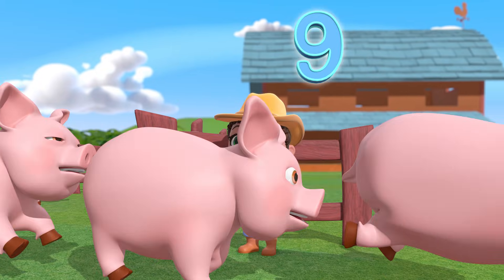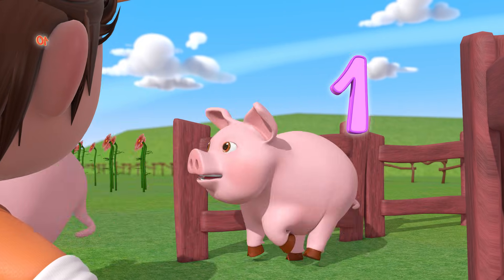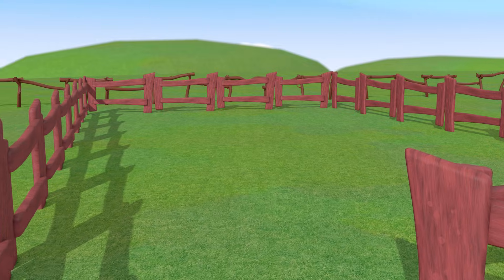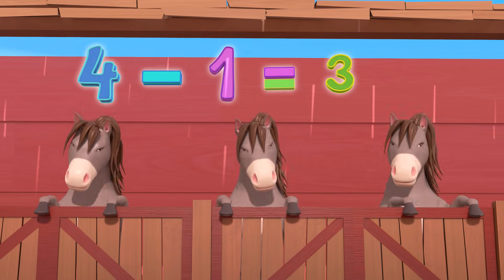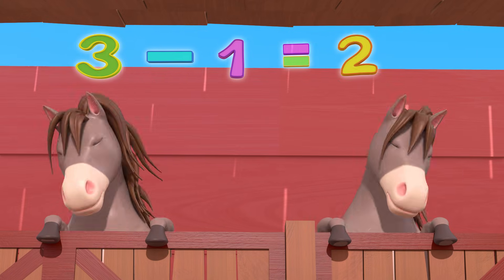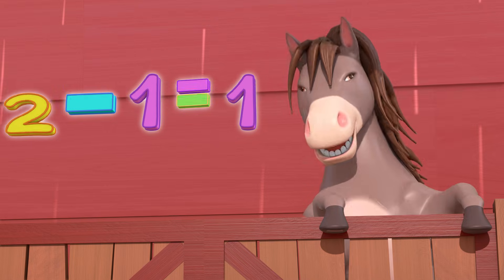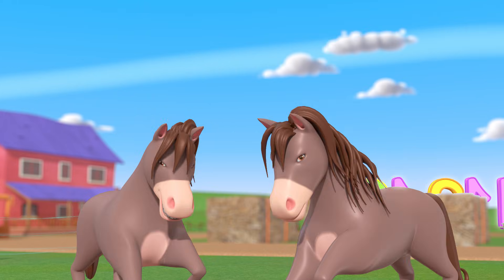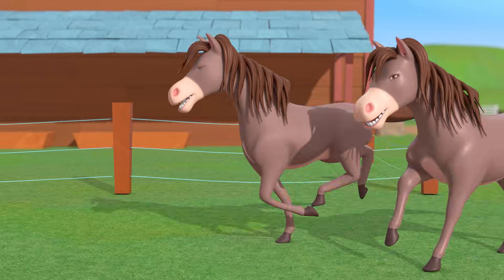One Minus One Math Song | Joy Joy World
Count the little chicks, dogs, sheep, pigs, and other animals with Baby Joy Joy as you learn subtraction!  Math can be lots of fun and super cute when you learn it with these fun farm animals!